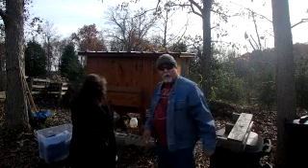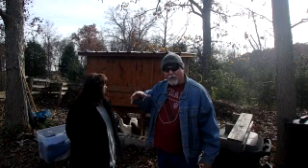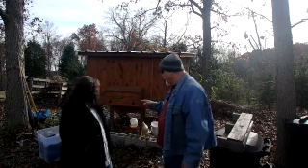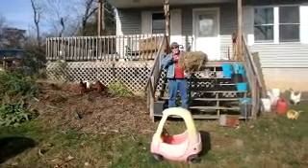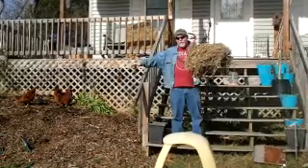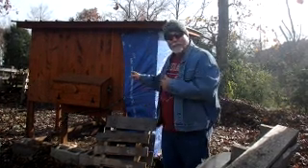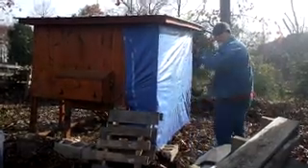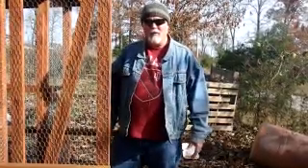Prepping the Chick Inn for Winter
We wanted to share how we are prepping our coop for the upcoming winter.